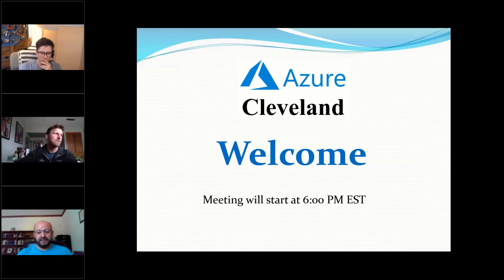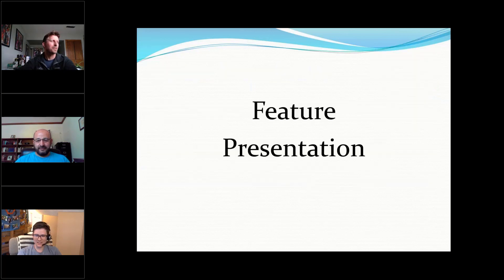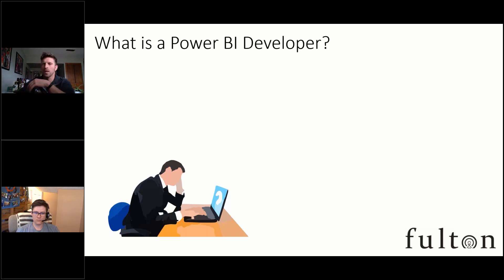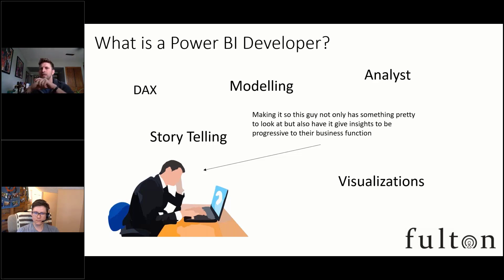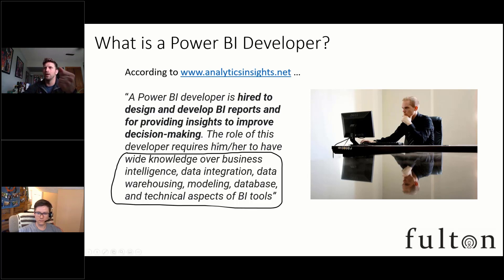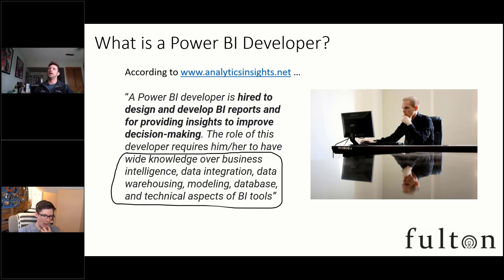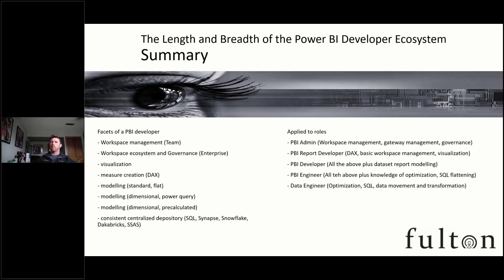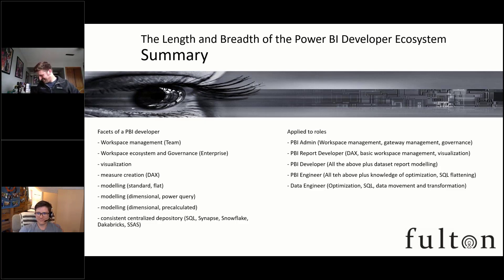"The Length and Breadth of the Power BI Developer Ecosystem" By George Bryant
Everyone has heard of Power BI. Building reports and publishing dataset… it’s a saturated content market.
What is not addressed is the contentious discussion between development mentalities. The conflict is around development and what a Power BI developer really is. What this presentation addresses is a combination of recruitment use cases and perceived best practices to help navigate the definitions and needs required by companies across the globe. By focusing on the developers themselves and discussing the ecosystem around what the modern developer roles entails, we dive into a whole host of misconceptions and falsehoods that exist
in the broader community.

Bio:
George Bryant has decades of experience in the Data and technology industry and is an active member of the community across the US and Europe. In recent years George has focused on and worked primarily in the Azure cloud in collaboration with Microsoft and their partners, specializing in architecture, data engineering and Power BI.